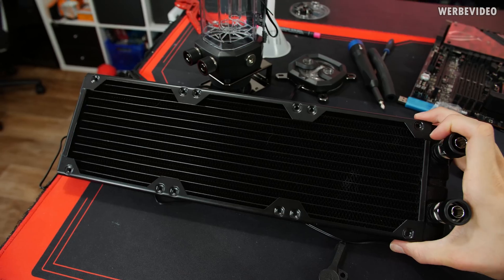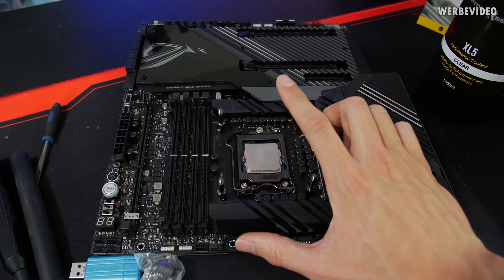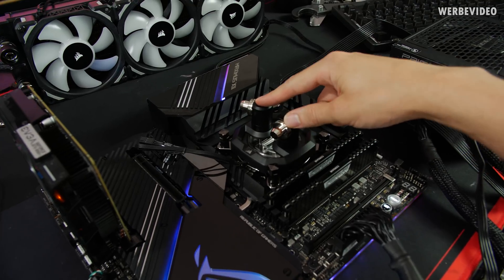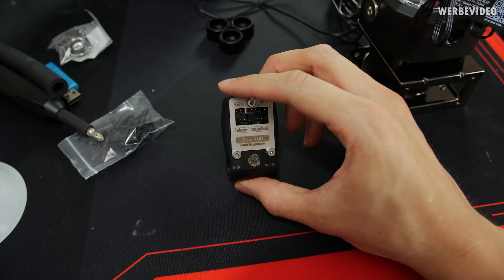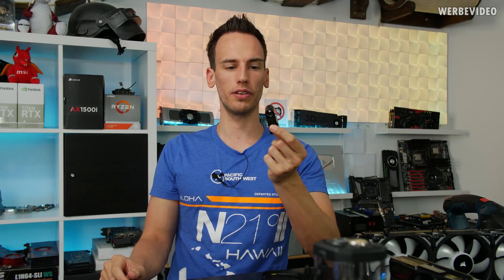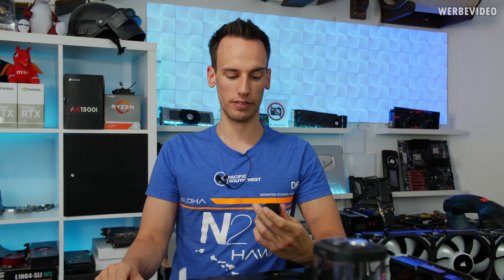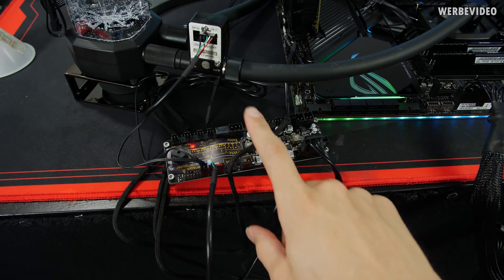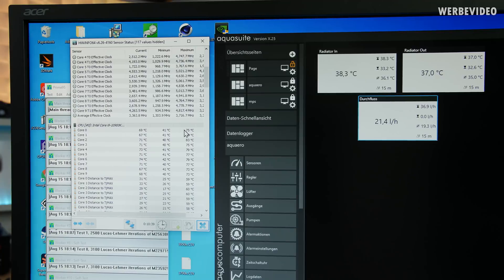Testing one of the Weirdest Water Cooling Myths - A SLOWER Flow Rate will result in BETTER Temps?